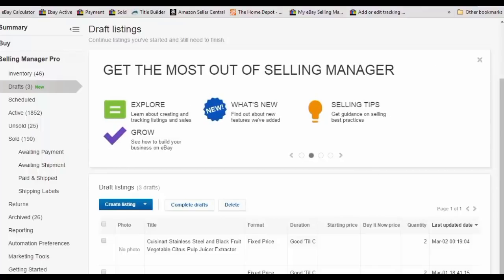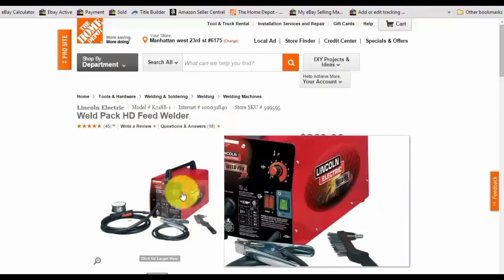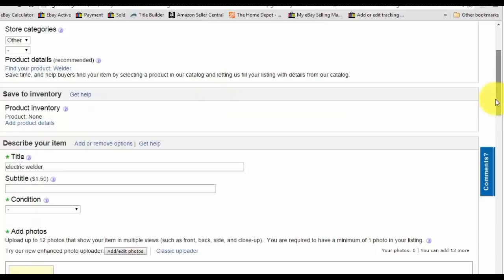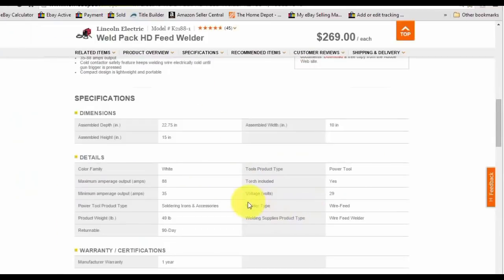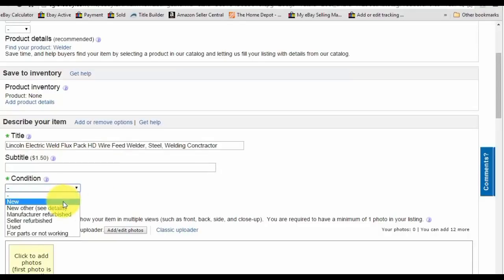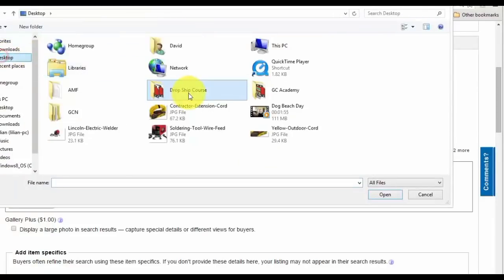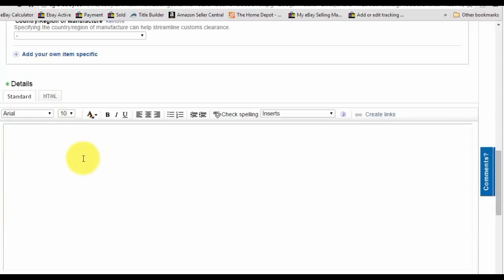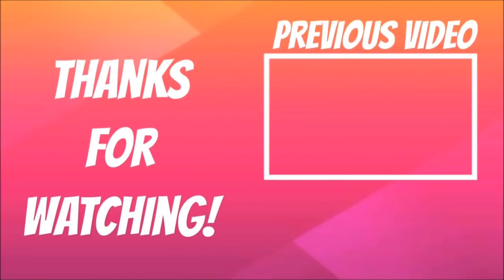Creating a Professional eBay Listing 2020 Steps by Steps (Part 1)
I wanted to make a tutorial for those who are new to eBay and need help listing items.

We provide Ecommerce suggestion, guidance, Tips & Tricks, Tutorials, Ecommerce News updates and all about ecommerce selling.